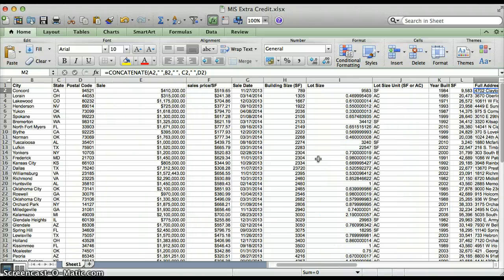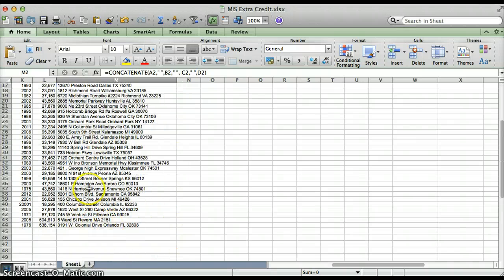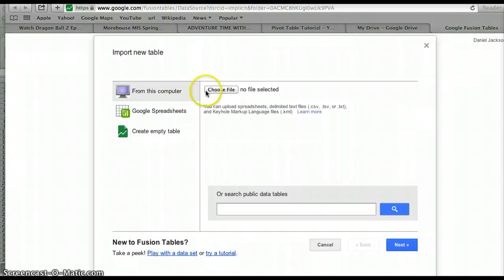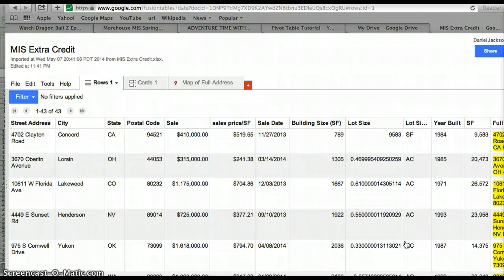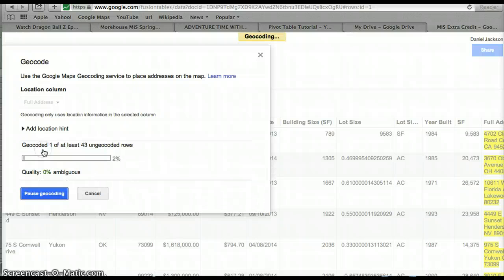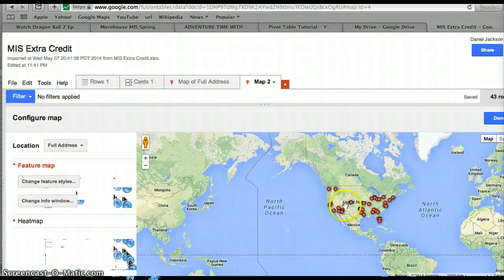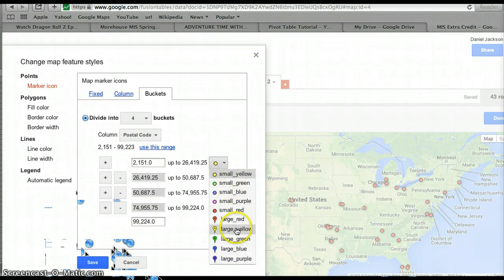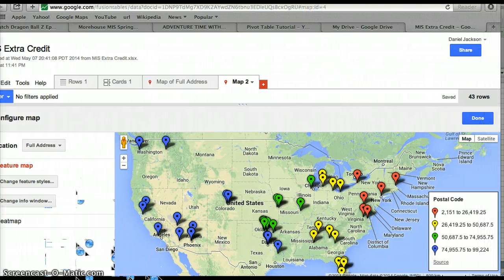Google Fusion Table Tutorial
MIS Extra Credit